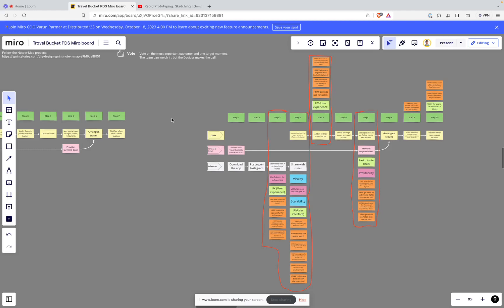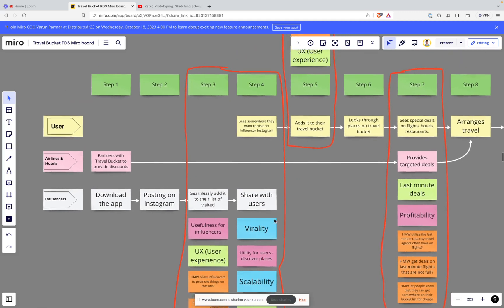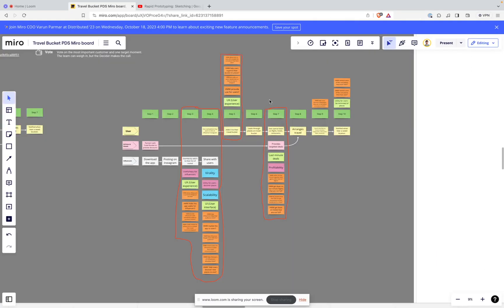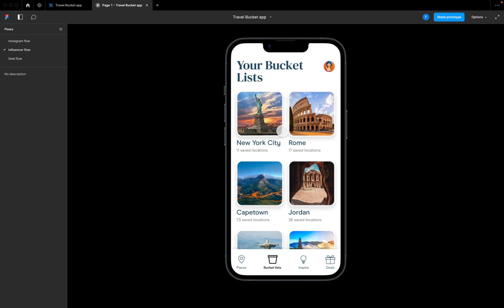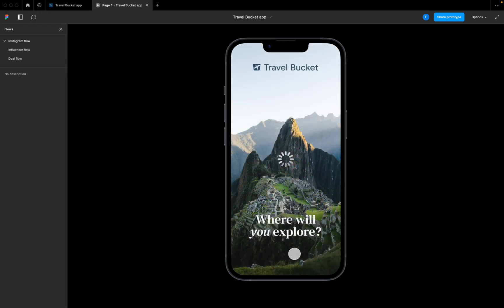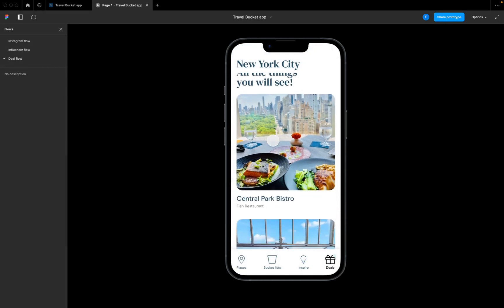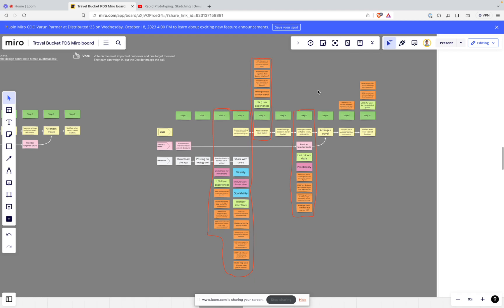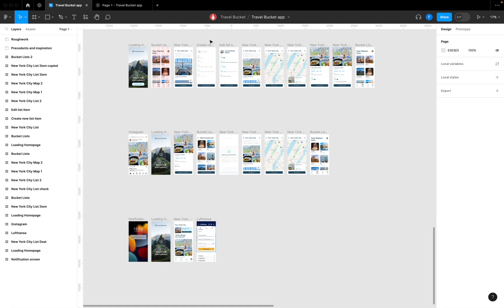4.1 PDS Kit: Prototyping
In this video we explain Day 4: Prototyping. We cover the basics like what a prototype typically consists of. Using our Travel Bucket example we explain how thoughtbot use a tool called Figma to build our prototypes and what that output looks like. We also cover some other prototyping options like Paper prototyping and prototyping directly in Miro.

Chapters:
00:00 Introduction - Prototyping
01:01 Recap of Travel Bucket critical flows
02:15 Figma
03:40 Example of Prototyping output for Travel Bucket
08:28 Paper Prototyping
09:13 Prototyping in Miro
10:18 Need help? Reach out to us!